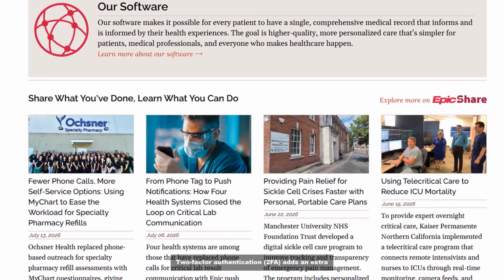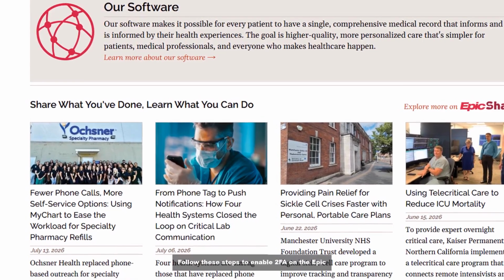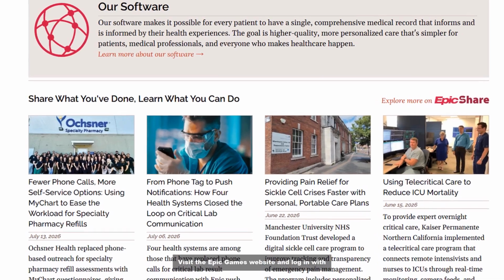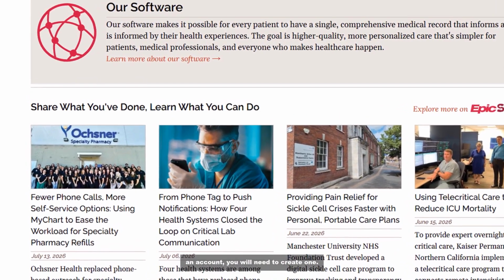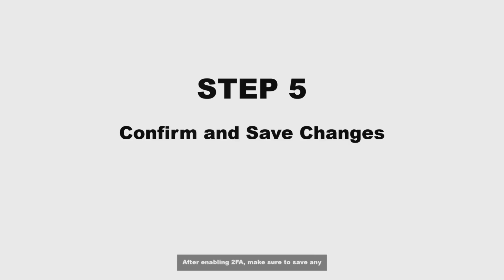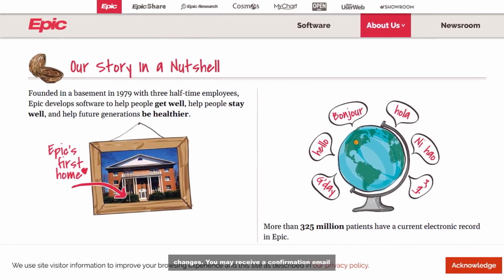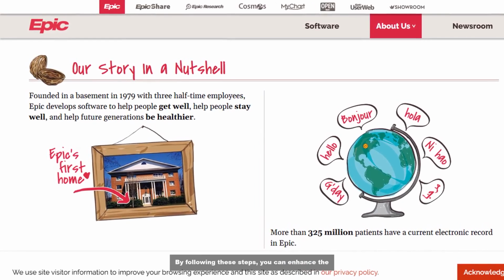How To Enable Two Factor Authentication On Epic Games Store 2026 (FULL GUIDE)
In this video, we will show you how to enable two factor authentication on Epic Games Store 2026 (FULL GUIDE). Protect your account with easy steps and learn how to enhance your security.